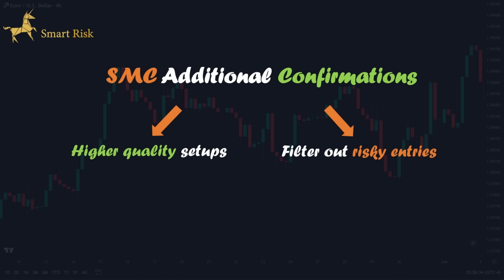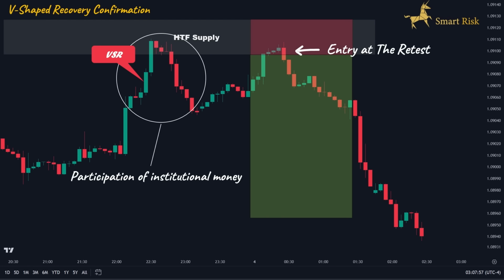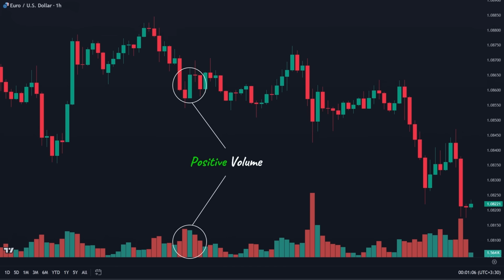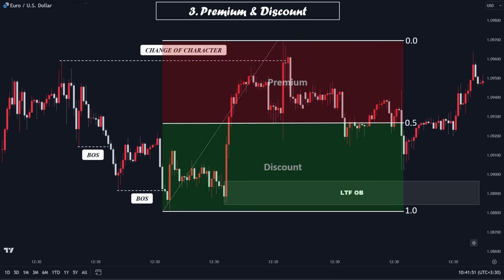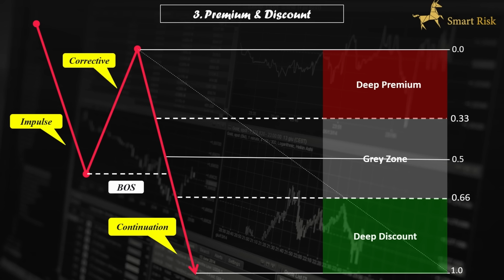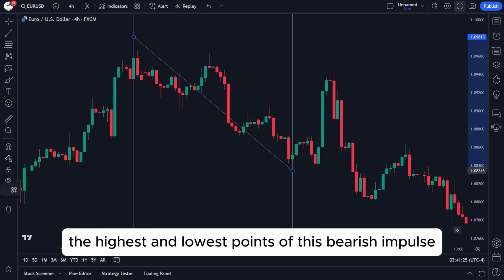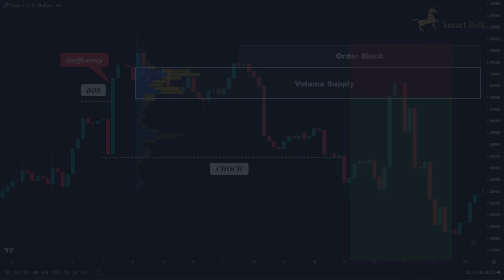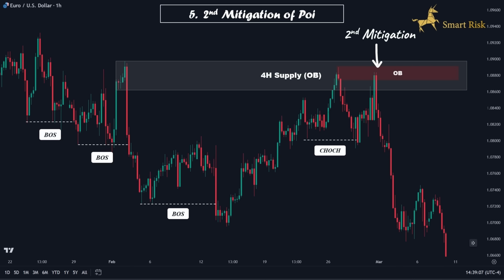Mind Blowing! Safe Forex & Crypto Entry Confirmations You Didn't Know!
Smart Money Concepts Top Strategies for Safe Trade Entries!

In this video, we will explain the most effective entry confirmation methods and tools that will pave your way to becoming a profitable trader. You'll discover how to leverage these techniques to your advantage, gain a solid understanding of confirming your trades like a pro, and boost your chances of success in the market.